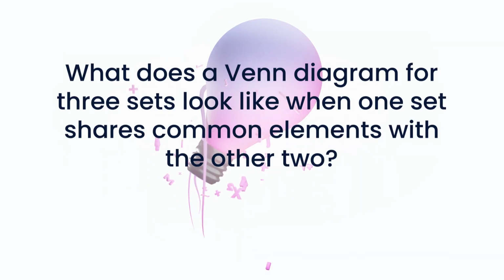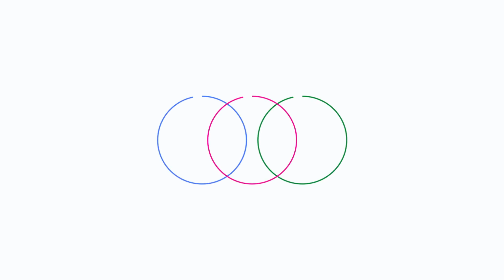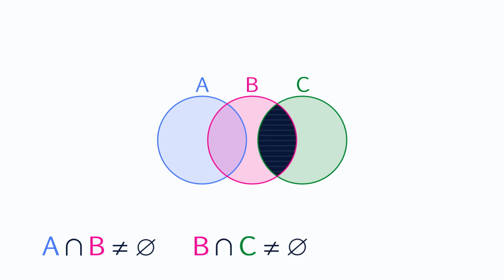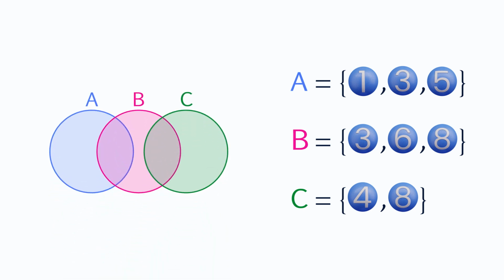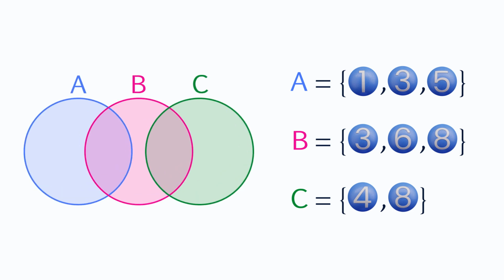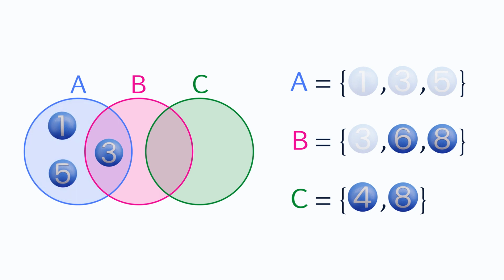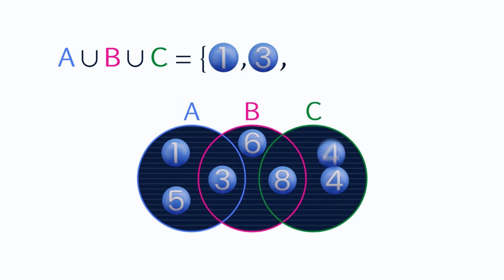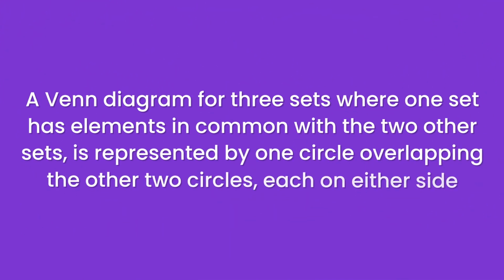Three Sets When One Set Shares Common Elements with the Other Two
In a Venn diagram for three sets where one set shares common elements with the other two, its circle overlaps each of the others. This video explains more.